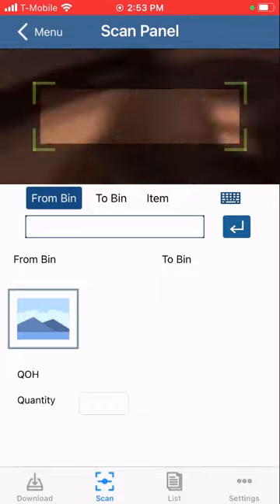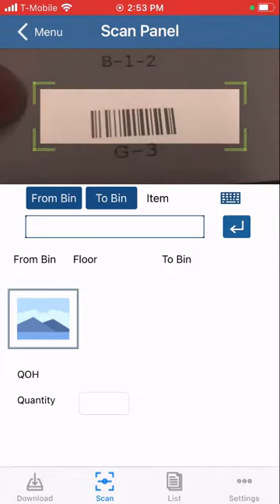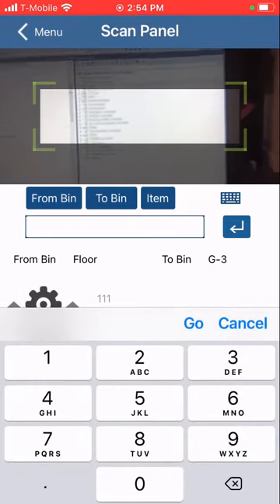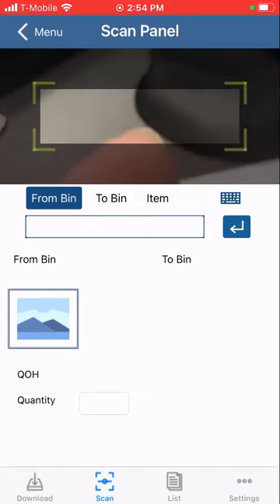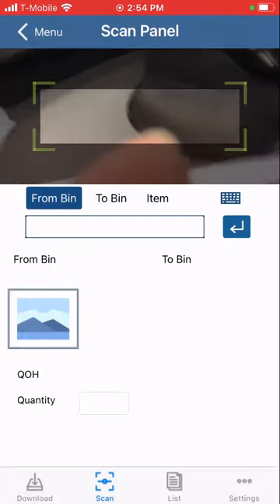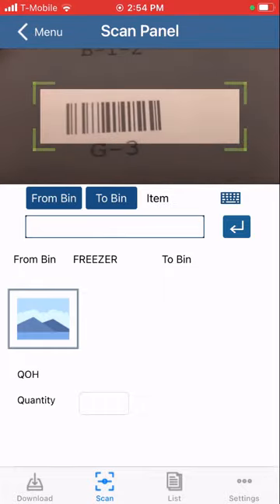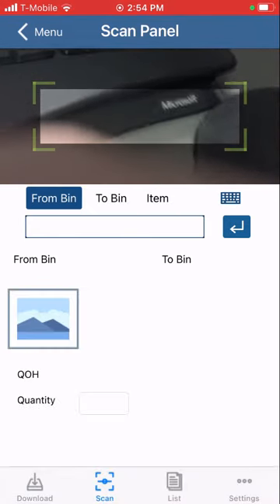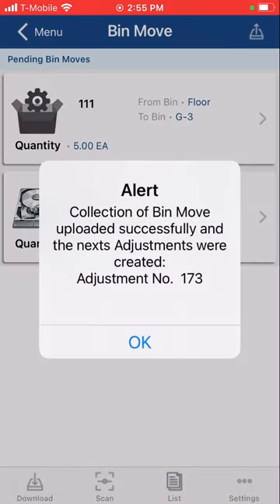Creating a Bin Move in Order Time Mobile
Transfer inventory from bin to bin or from other locations. In this example we show transfers from a Freezer or the warehouse Floor to specific bins. We also show an item being transferred that uses a lot number or a serial number.